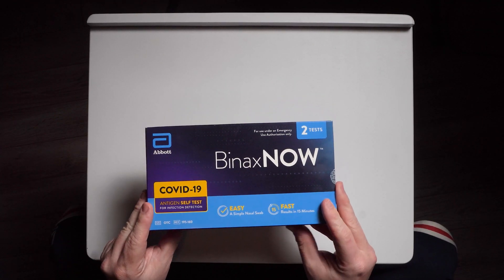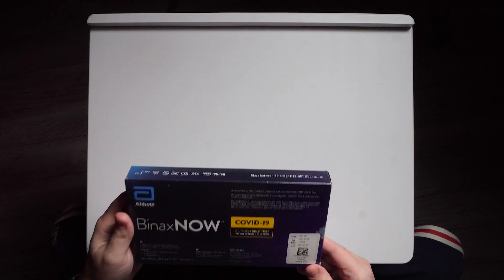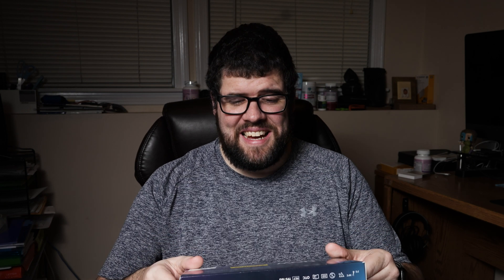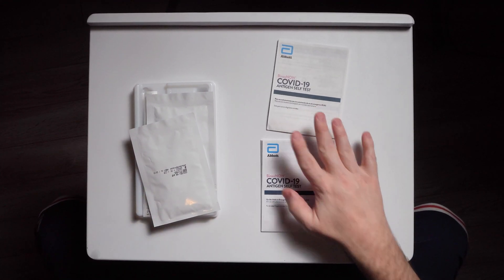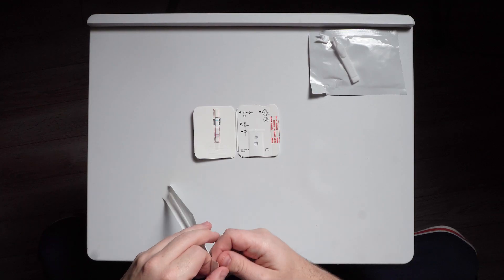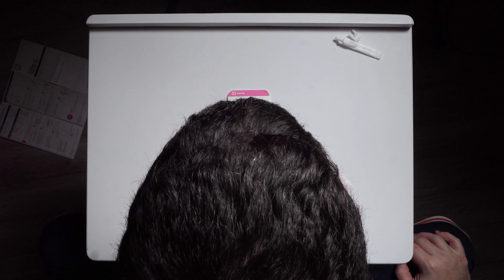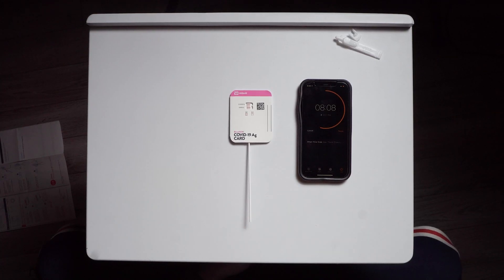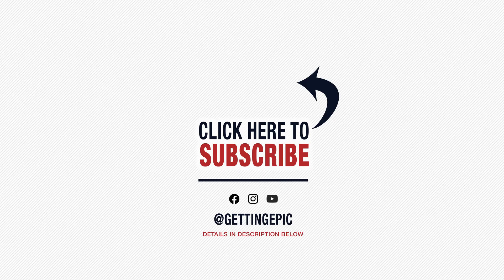How to use the BinaxNOW Test - Step by Step Instructions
In this video, we'll show you how to use the BinaxNOW Test - the diagnostic test that can help diagnose celiac disease.

If you're looking for a way to diagnose celiac disease, then you need to watch this video! We'll walk you through the steps of using the BinaxNOW Test, step by step so that you can get the information you need to make a diagnosis.

So watch this video, and learn how to use the BinaxNOW Test - the diagnostic test that can help you diagnose celiac disease.

BinaxNOW COVID-19 Antigen Self Test (Amazon)

// RECOMMENDED ANTIGEN SELF-TEST KITS
• Flow Flex Test Kit (Amazon)
• iHealth COVID-19 Antigen Rapid Test (2 Tests)
• Celltrion DiaTrust COVID-19 Ag Home Test (2 Tests)
• BOSON Rapid SARS-CoV-2 Antigen Test Card (2 Tests)
• Siemens Healthineers CLINITEST Rapid Covid-19 Antigen Self-Test (5 Tests)
• INDICAID COVID-19 Rapid Antigen at-Home Test (2 Tests)
• InBios - COVID-19 Antigen Self Rapid Test (2 Tests)

// TOOLS & SERVICES I LOVE
• Where I buy my MEAT (Crowd Cow - $100 Free Click For Details)

BinaxNOW RapidAntigenTest walgreens covid 19 news covid news travel agent hoffman happy travels dropper bottle